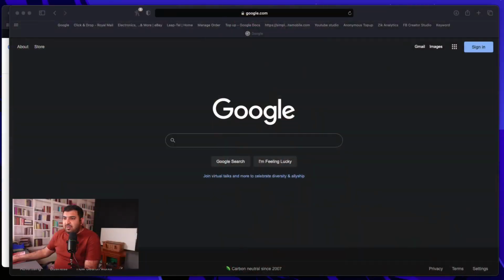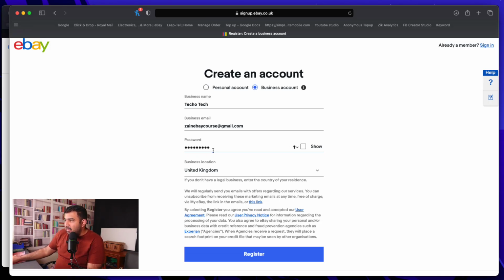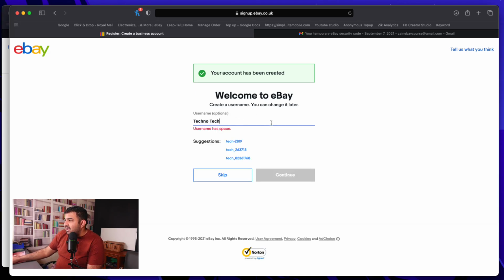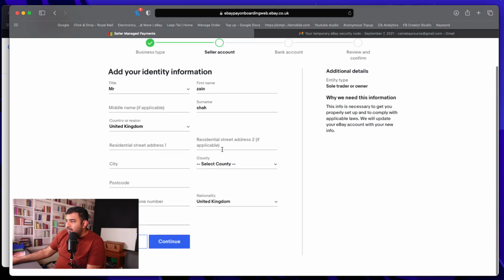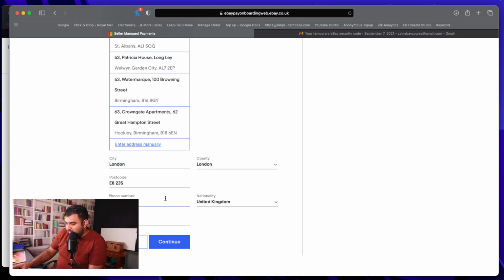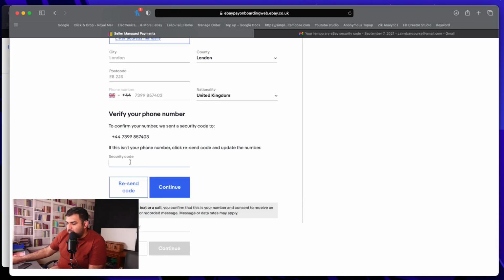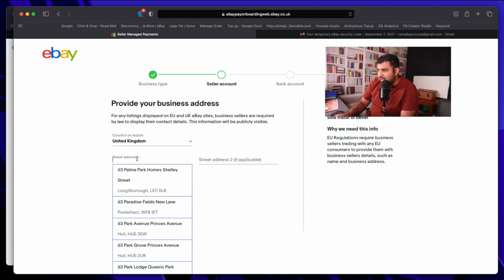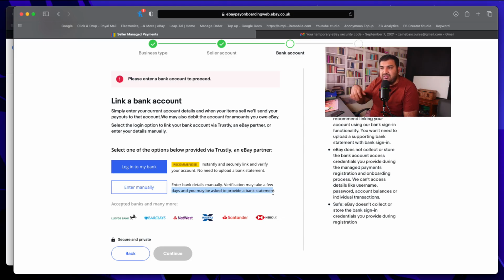10 Signing up for eBay Account - 📦 eBay to Amazon UK Drop shipping Training Course